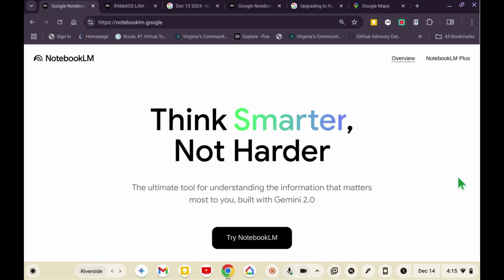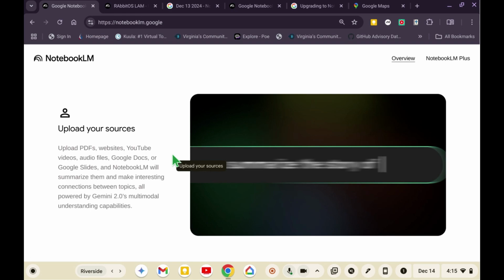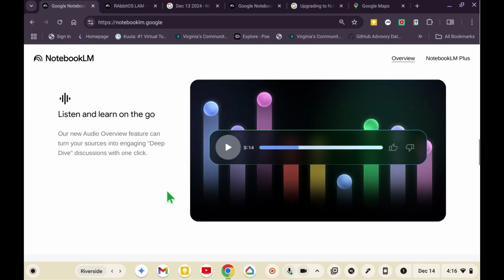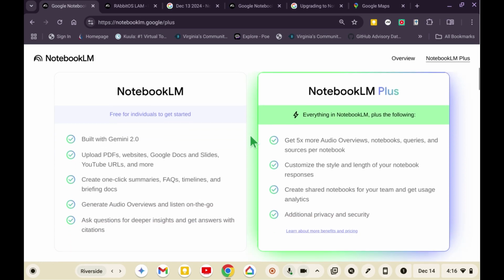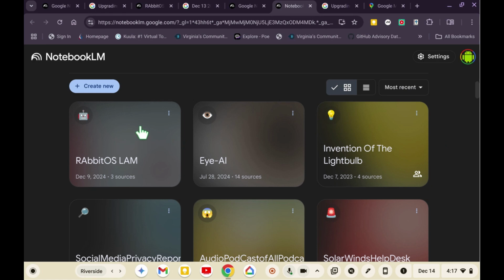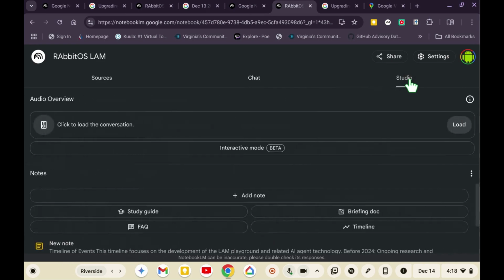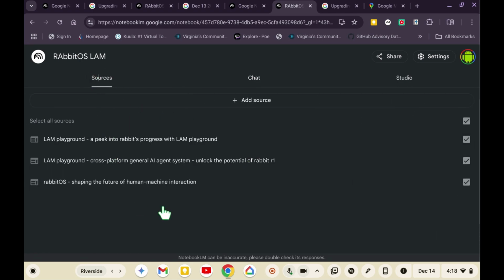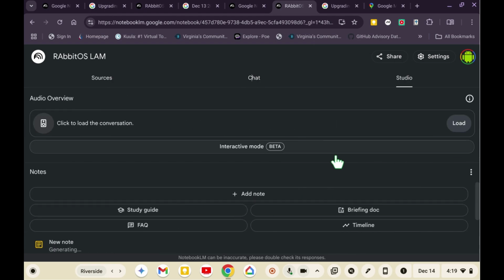Google Notebook LM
TIMELINE:
0:00-1:00: Introduction to Google Notebook LM and its features.
1:00-2:00: Discussion of Notebook LM Plus and its benefits.
2:00-3:00: Demonstration of how to use Notebook LM to create a briefing doc.
3:00-4:00: Demonstration of how to use Notebook LM to interact with virtual podcast hosts.
4:00-5:00: Conclusion and final thoughts on Google Notebook LM.

SUMMARY:
his video is about Google Notebook LM, a tool that helps you research and learn. It is built with Gemini 2.0 and can summarize PDFs, websites, YouTube videos, audio files, Google Docs, and Google Slides. It also has a feature called "Listen and Learn on the Go" that allows you to interact with virtual podcast hosts. The video also discusses Notebook LM Plus, a premium version of the tool that offers additional features such as increased storage, customization options, and team collaboration. The video concludes with a demonstration of how to use Notebook LM to create a briefing doc and interact with the virtual podcast hosts.